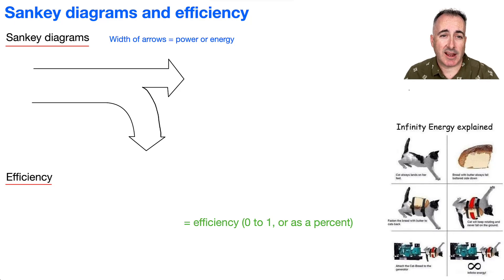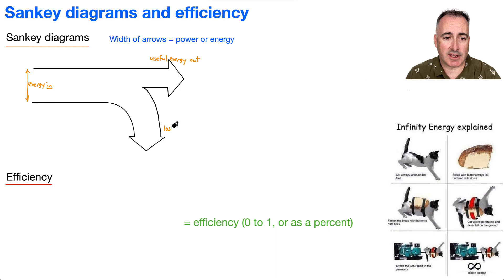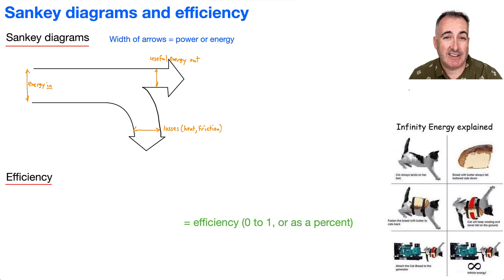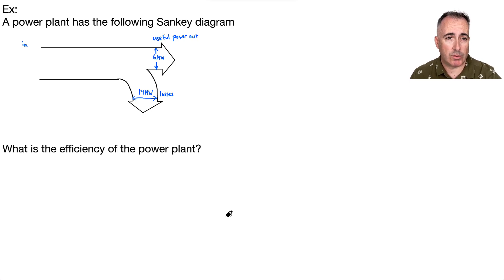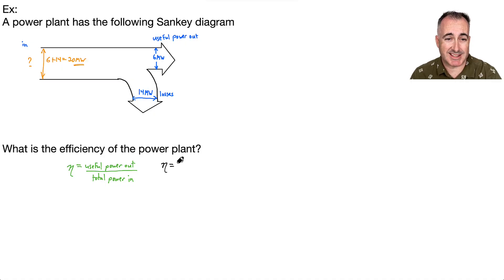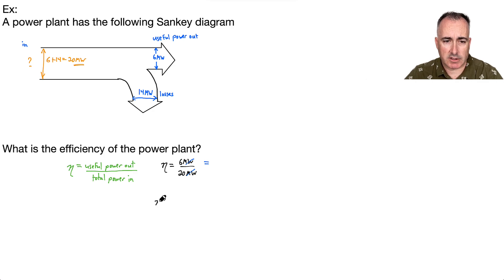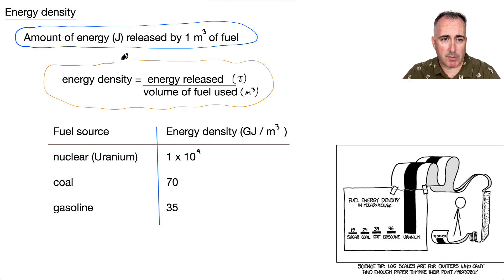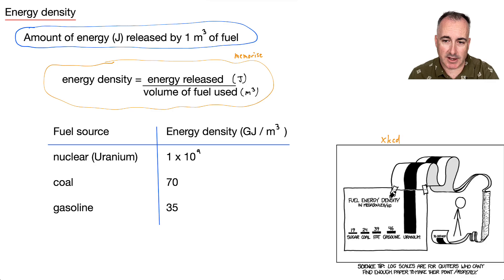A3.3 Sankey diagrams and efficiency [IB Physics SL/HL]